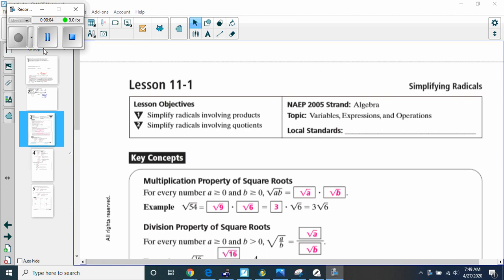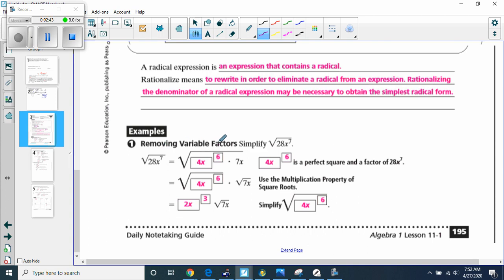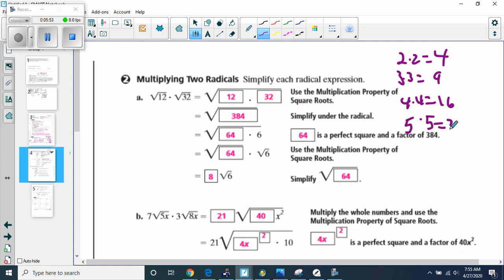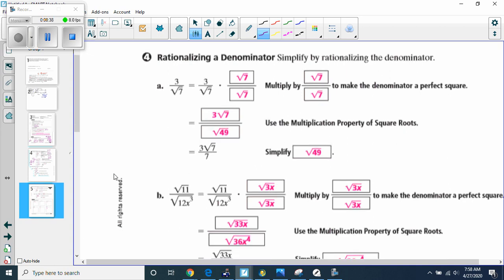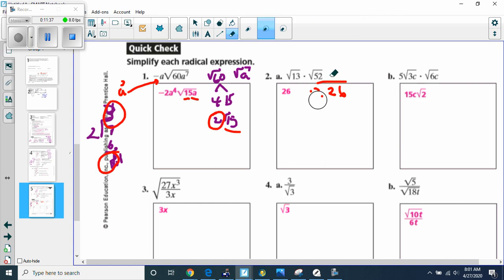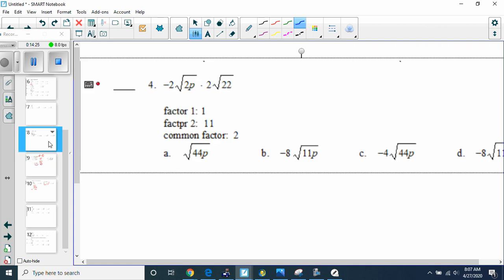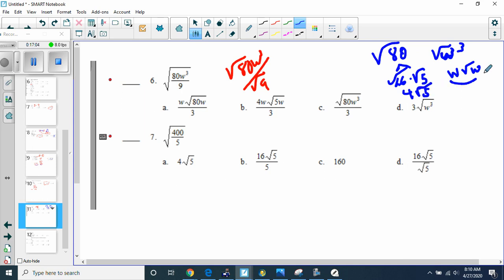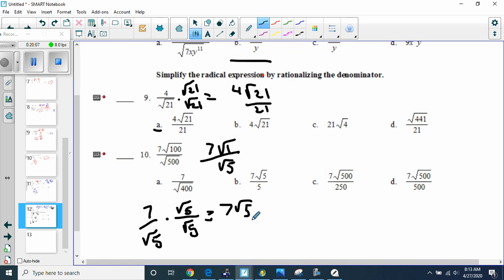11 1 notes and hw review